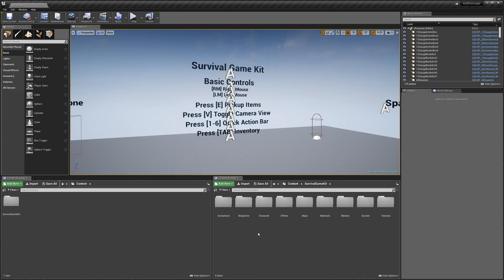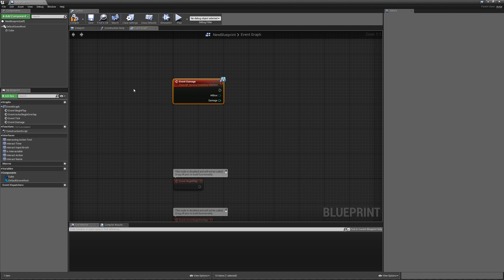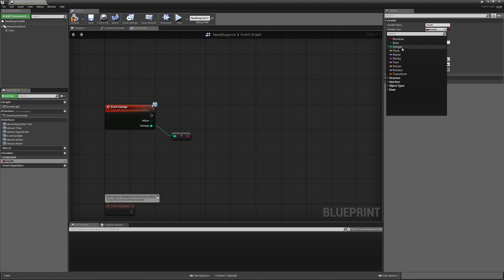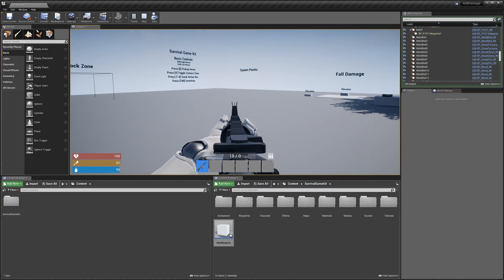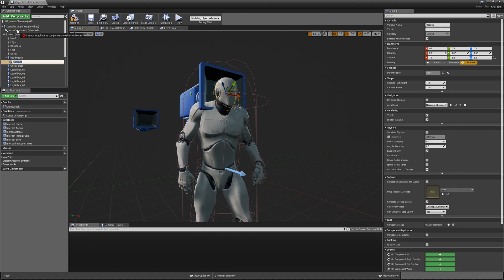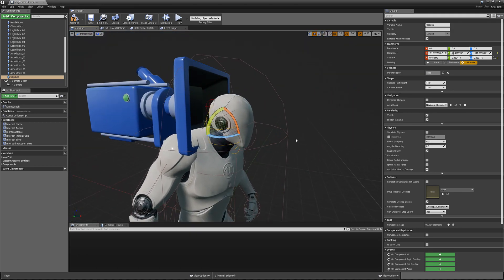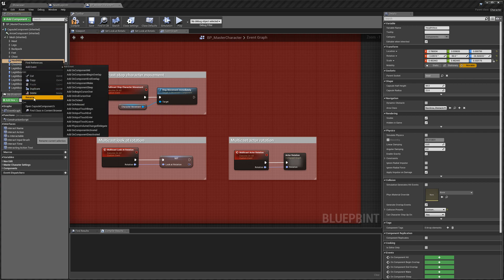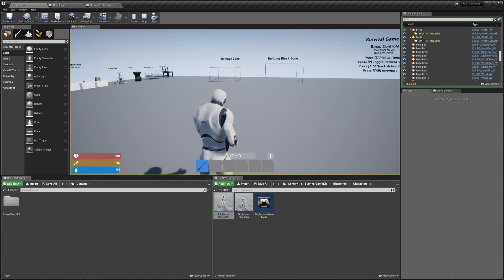Survival Game Kit (Add Damage to Blueprints) (OLD)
A tutorial on how to add damage to any blueprint actor for survival game kit.